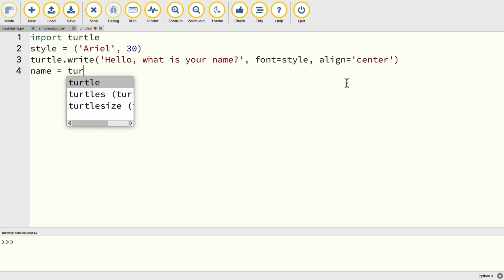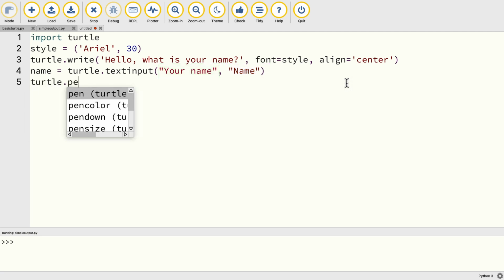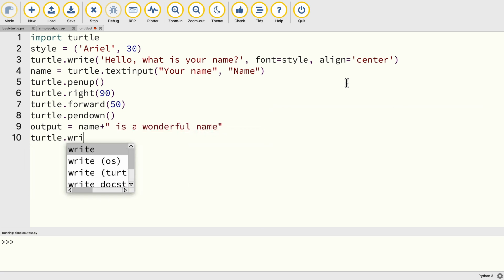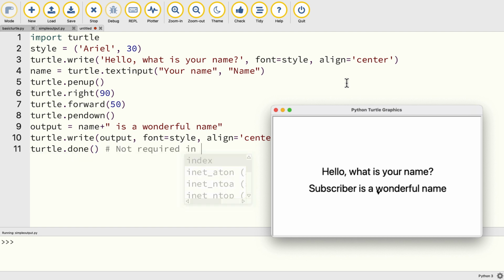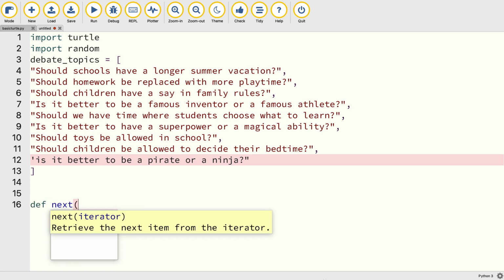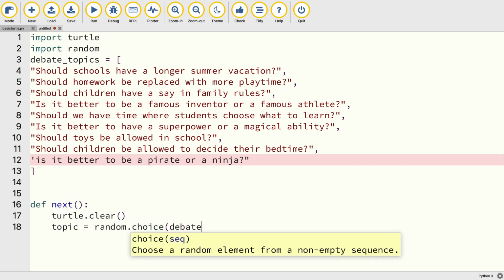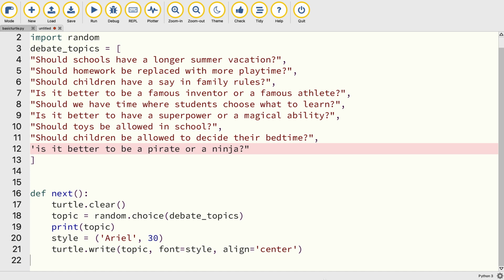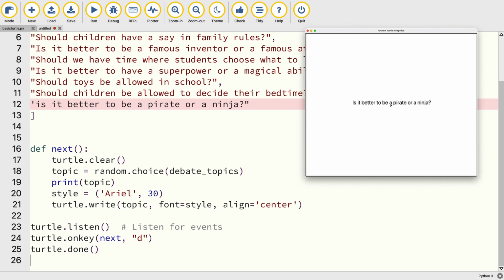Make a GUI with Python Turtle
This video shows how beginner coders can easily create a windows based app. This makes your coding feel even more real as you get started!

0:00 Intro
0:20 Make a turtle window
0:38 Output text to the window
0:53 Make an input window
2:32 Create a Keyboard listener